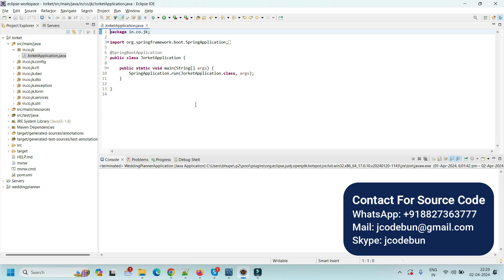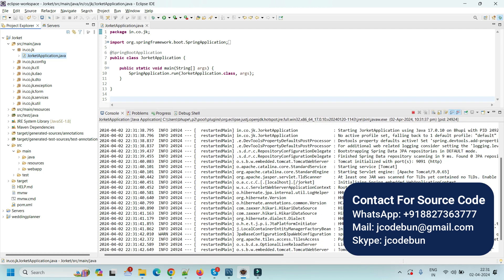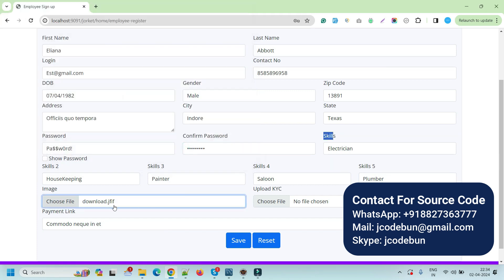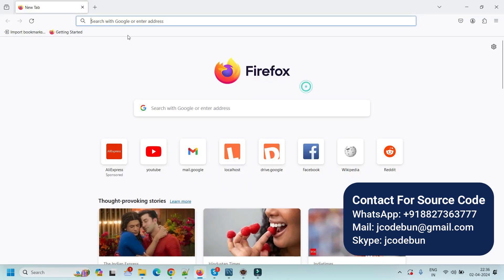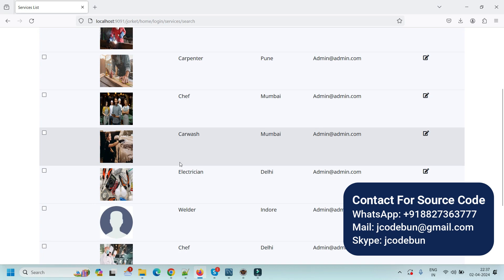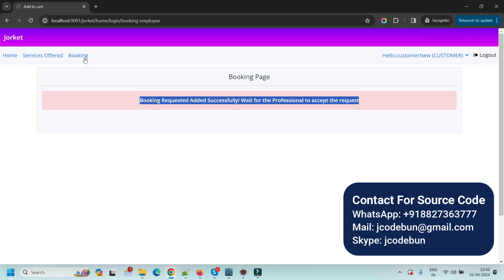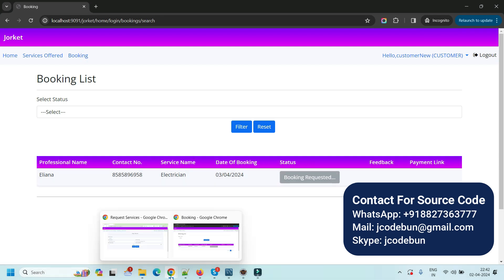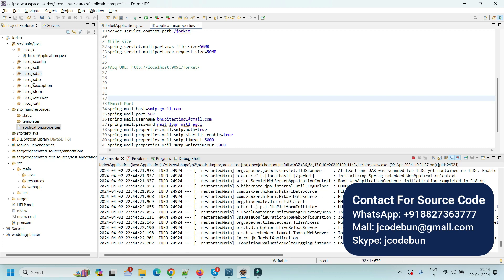Home Service Booking Project in Spring Boot, Hibernate, JPA, and JSP with source code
Home Service Booking Project (Jorket) in Java using Spring Boot, Hibernate, JPA, MySql, JSP, JSTL, HTML, CSS, and Bootstrap with source code and project report.